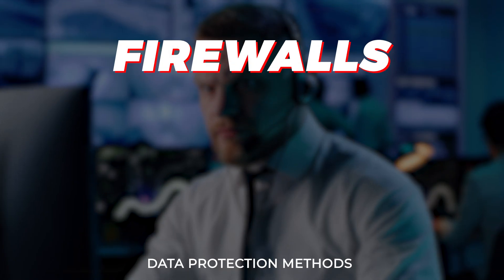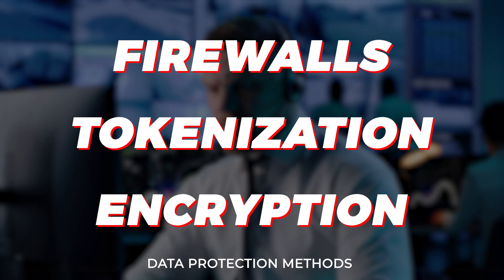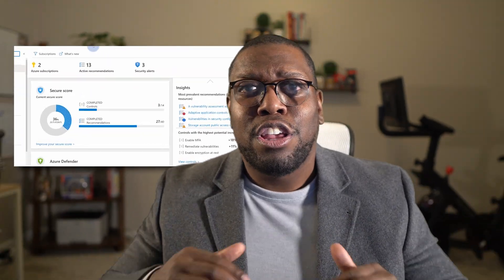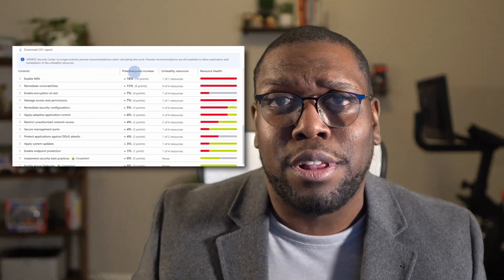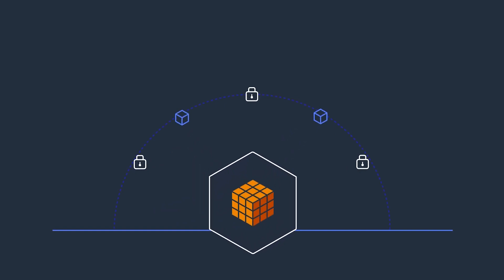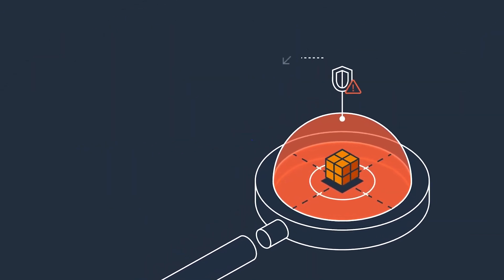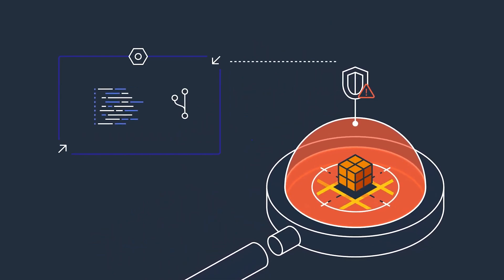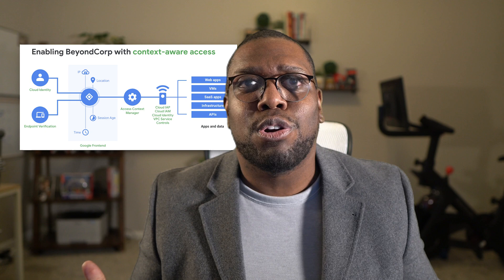Intro to Cloud Security | What is cloud computing security? 🛡️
Welcome to Tech Simplified with Sly Gittens! 🌟 Today, we're tackling a vital topic in under three minutes: Cloud Security Fundamentals across Azure, AWS, and GCP. Whether you're a tech enthusiast, a business owner, or just curious about cloud computing, understanding cloud security is crucial in today's digital world. Let's dive in! 🚀

🔐 What You'll Learn:

The basics of cloud security: Why it's essential for protecting your data in the cloud.
A quick overview of Azure, AWS, and GCP's security features: How the big players keep your data safe.
Key security measures to look out for when choosing a cloud service provider.
📌 In This Episode:

🎯 Understanding the Importance of Cloud Security
🛠️ Azure Security: Best Practices and Tools
🏗️ AWS Security: Innovations and Services
🌉 GCP Security: Cutting-edge Protections
📊 Comparison: Which Cloud Service Offers the Best Security?
👀 Why This Matters:
Cloud security is the foundation of data protection in the digital age. With cyber threats evolving daily, knowing how Azure, AWS, and GCP safeguard your information gives you the power to make informed decisions for your cloud computing needs.

📝 Takeaways:

Cloud security is non-negotiable; it's a critical part of cloud services.
Each cloud provider has unique features and tools designed to protect your data.
Knowing these security fundamentals is key to utilizing cloud computing effectively.
💡 For More Insight:
Dive deeper into cloud computing and security at SGTECHSIMP.com, where we simplify tech for everyone. Find guides, tips, and more to navigate the cloud securely.

💬 Got questions or want more on cloud security? We're here to demystify tech, one topic at a time.